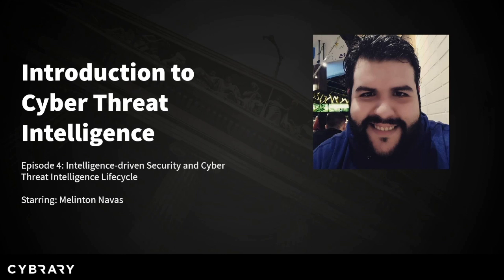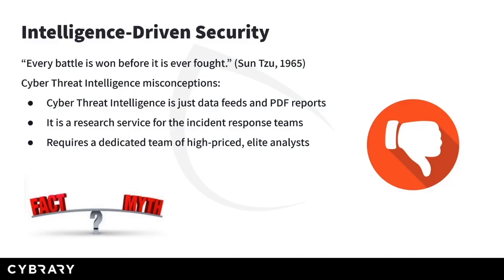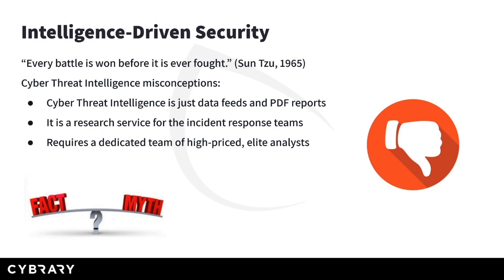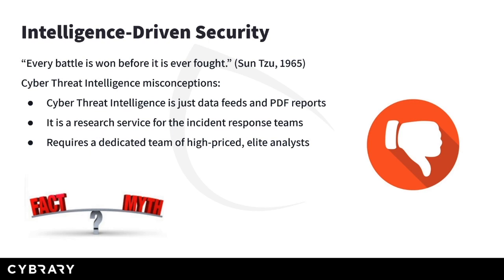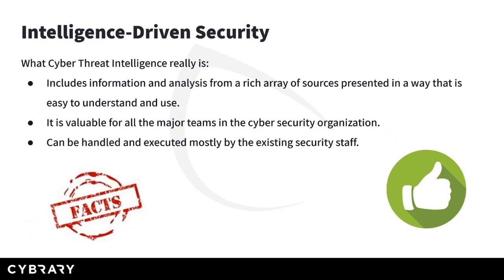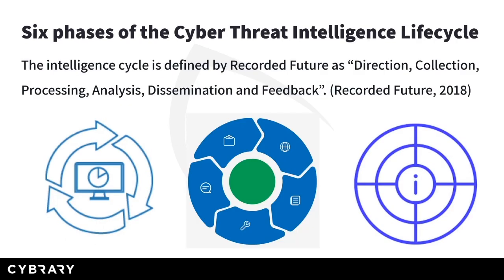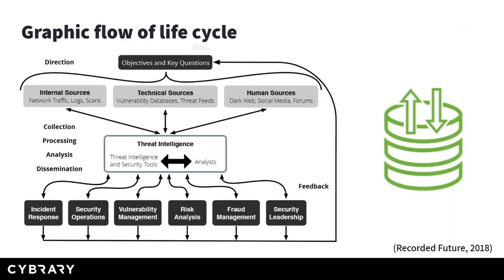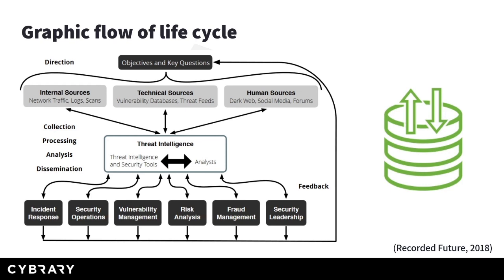Introduction to Cyber Threat Intelligence Training Course (Lesson 5 of 5) | Lifecycle | Cybrary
Learn from Melinton Navas as he walks you through the first lessons of Intro to Cyber Threat Intelligence!

What is Cyber Threat Intelligence and How is it Used?
Cyber threat intelligence is a term that refers to information that an organization utilizes to understand the cyber threats that have occurred in the past, will occur in the future, or are currently targeting the organization. The intelligence that is collected is then analyzed to prepare, prevent, and identify cyber threats that are seeking to take advantage of the organization’s valuable resources. It allows for much more proactivity in protecting those resources.
Cyber threat intelligence is typically divided into three subcategories:

Strategic: Strategic threat intelligence tells analysts how foreign policies, global events, and other international and local actions may potentially impact the cybersecurity of an organization.

Tactical: Tactical threat intelligence is technical, focuses on the immediate future, and it helps identify simple signs of compromise.

Operational: Every cyberattack has a “who,” “why,” and “how.” These refer to attribution, motivation, and the TTPs the attacker employs, respectively. These factors of cyberattacks provide context, and that context provides insight into how attackers plan, conduct, and sustain major operations and campaigns. This insight is what operational threat intelligence is.

Why is Cyber Threat Intelligence Important?
The cybersecurity world today involves attackers and defenders constantly trying to outsmart one another. Organizations need to understand attackers’ next moves so they can proactively defend their sensitive data and prevent future attacks. To achieve that, security teams need knowledge. Cyber threat intelligence provides that knowledge by bringing to light unknown threats and allowing the organization to make better decisions about its security.
When cyber threat intelligence is implemented well, it can help organizations:
Ensure that security teams stay up to date with the massive volume of cyber threats, including methods used, weaknesses, targets, and cyber attackers.
Become proactive about future cyber threats.
Keep stakeholders, leaders, and users informed and training about the latest cyber threats and the impact they could have on the organization.
What Is Covered in This Cyber Threat Intelligence Training Course?
In this CTI training, students will learn the skills and knowledge needed to implement a CTI unit within their organizations. The course objectives that will be covered include:
Defining exactly what CTI is and isn’t
Identifying what implementation CTI is required for an organization based on its capabilities and resources
Understanding how CTI interacts with other organizational units
Defining the type of intelligence the CTI team provides based on the unit that requires the information
Understanding the basic concepts needed to build the core of a CTI unit